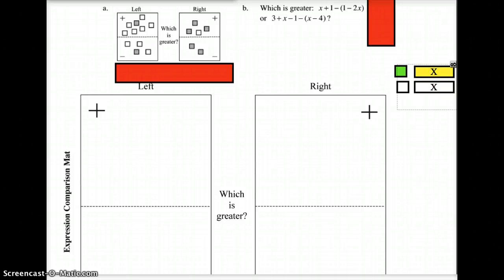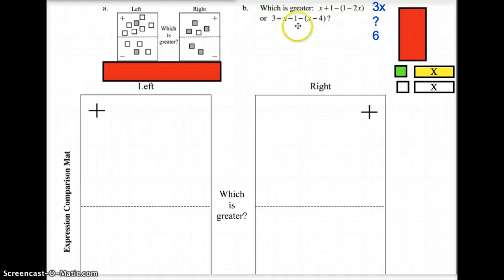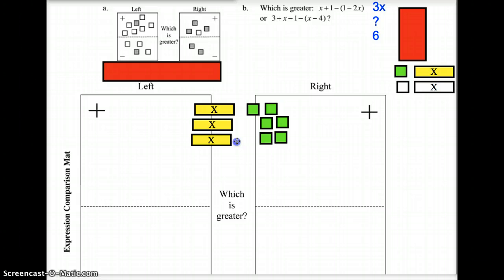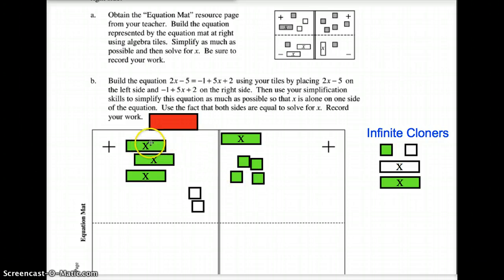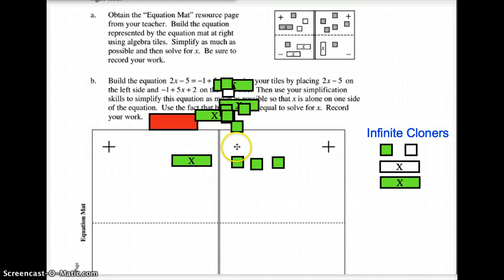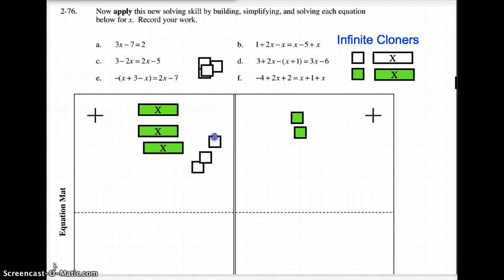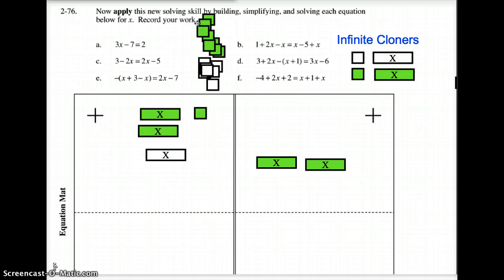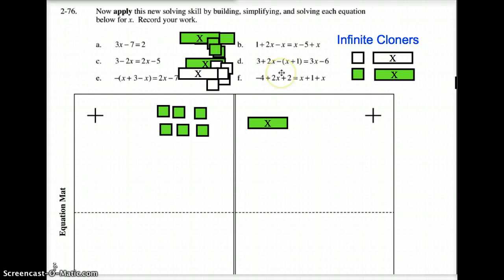Using Expression Mats to Solve for "x"